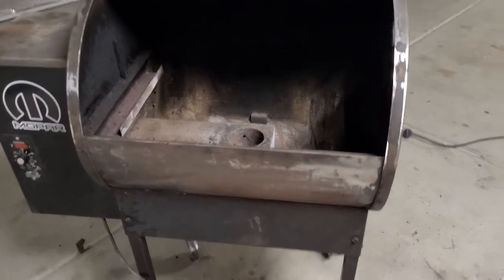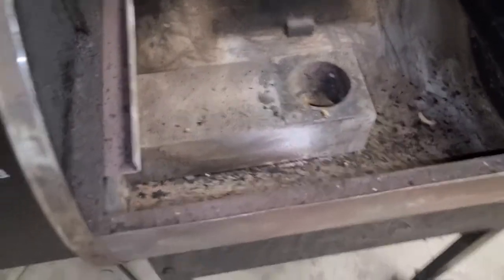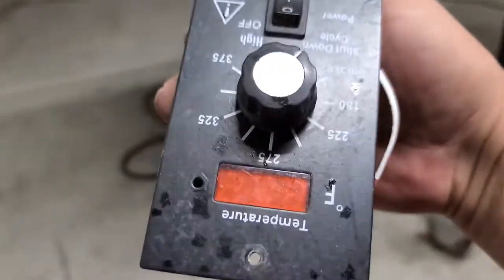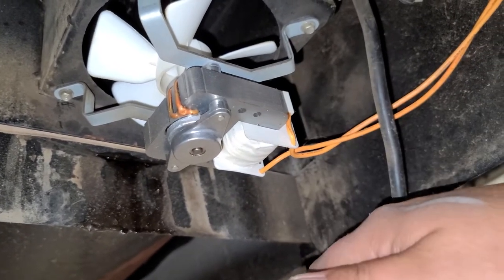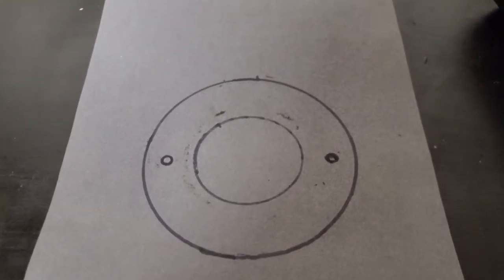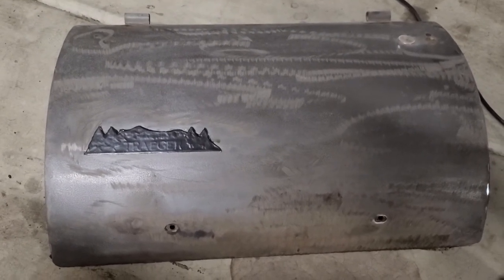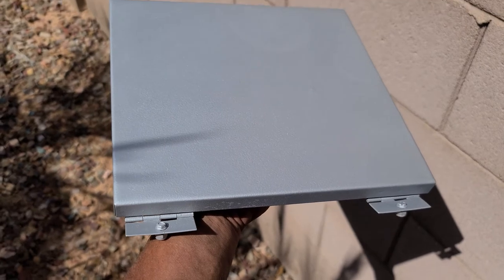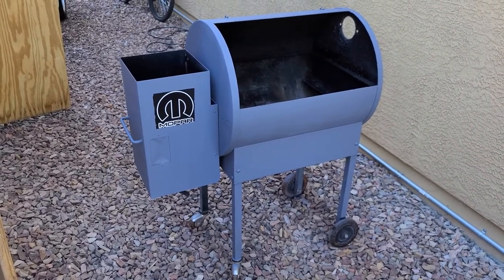Traeger Grill Rebuild (Part 2) Controller wiring/gasket installation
5:00 controller wiring
Today we finish the prep work on the Traeger Grill Rebuild for paint, I take out the controller, remove the lid and several other good nuggets of info. Lots of sanding to get the rust stops out but with rust treatment they should not come back. Thanks for join me during this project.